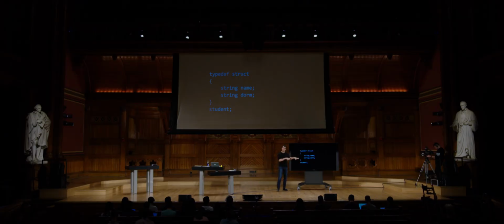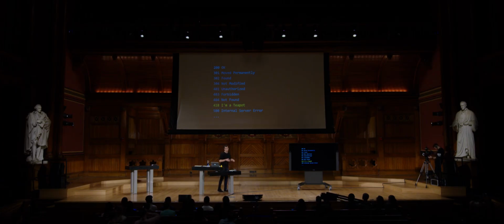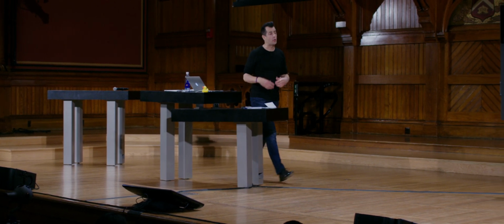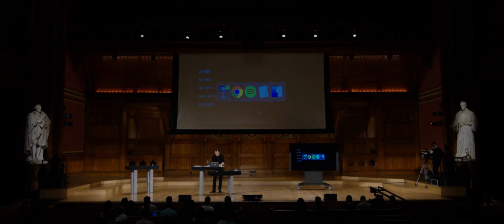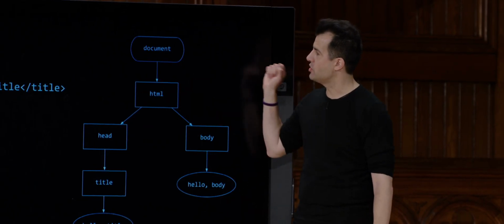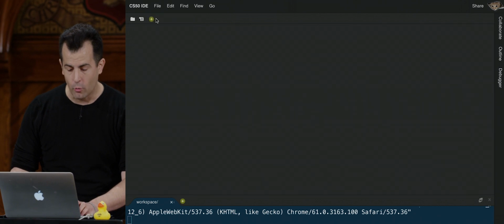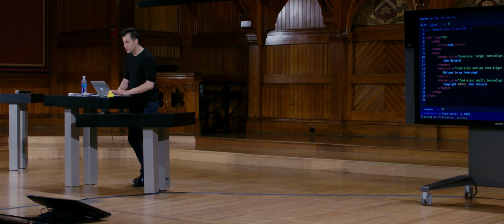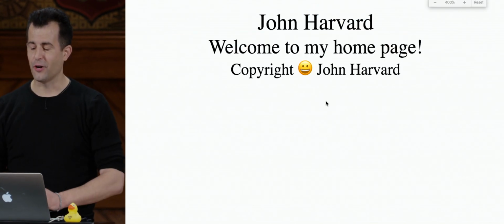CS50 - Lecture 6 - HTTP | Harvard | David Malan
Introduction to the intellectual enterprises of computer science and the art of programming. This course teaches students how to think algorithmically and solve problems efficiently. Topics include abstraction, algorithms, data structures, encapsulation, resource management, security, software engineering, and web development. Languages include C, Python, SQL, and JavaScript plus CSS and HTML. Problem sets inspired by real-world domains of biology, cryptography, finance, forensics, and gaming. Designed for concentrators and non-concentrators alike, with or without prior programming experience.